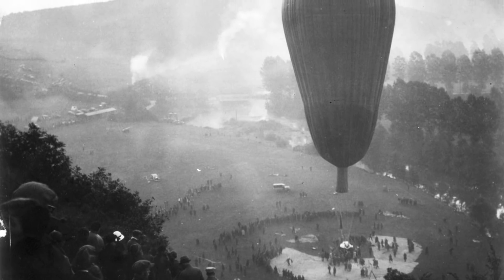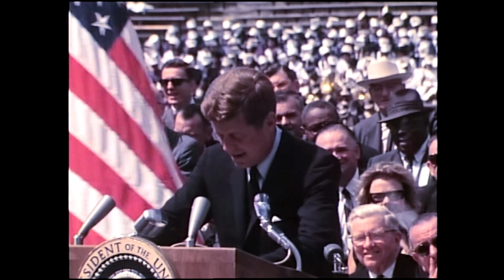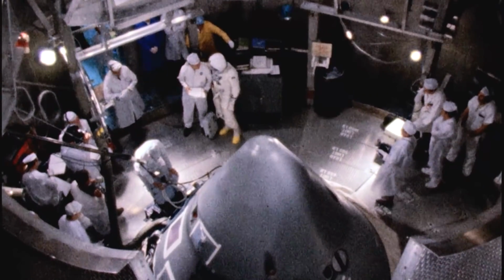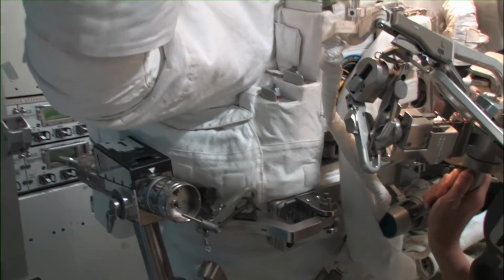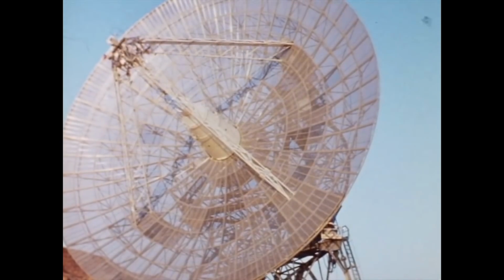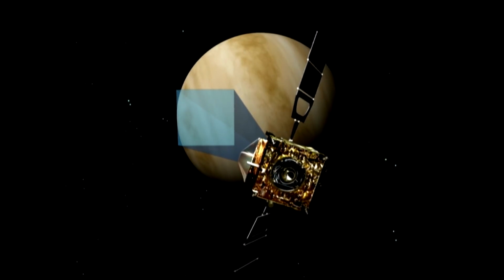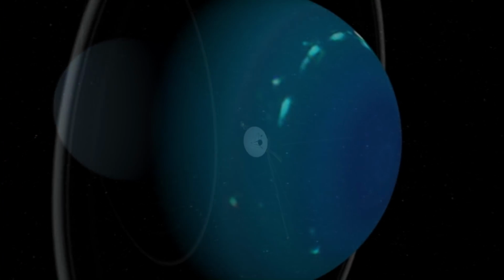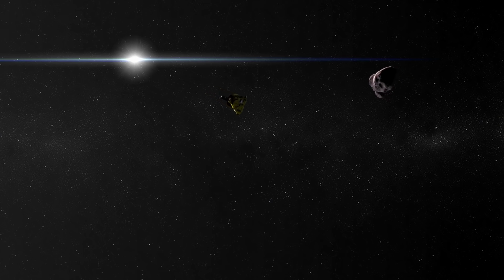Space Knowledge: Other Planets & Spacesuit | Zenith | Free Documentary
Space Knowledge: Other Planets & Spacesuit - Zenith - Space Documentary

00:00 Spacesuit
Before spaceflight aviators began wearing pressure suits to allow them to function at higher ceilings. These aviation suits were adapted for the early Cosmonauts and Astronauts but as requirements became more demanding spacesuit design became more elaborate.
This episode looks at the evolution of the modern spacesuit, capable of supporting life in extreme conditions.

25:44 The Other Planets
For most of human history our neighbouring planets were little more that dots of light in the sky with comets and asteroids being a complete mystery. Today the smaller rocky planets and asteroids are seen as the key to understanding in the formation of our planetary system.
This episode reveals what we know about the solar system’s difficult to reach planets and the probes that have visited them.
Free Documentary is dedicated to bringing high-class documentaries to you on YouTube for free. With the latest camera equipment used by well-known filmmakers working for famous production studios. You will see fascinating shots from the deep seas and up in the air, capturing great stories and pictures from everything our beautiful and interesting planet has to offer.